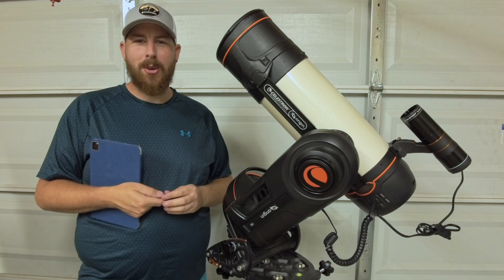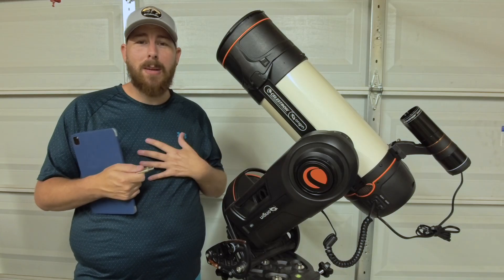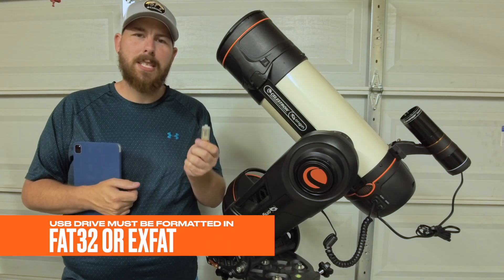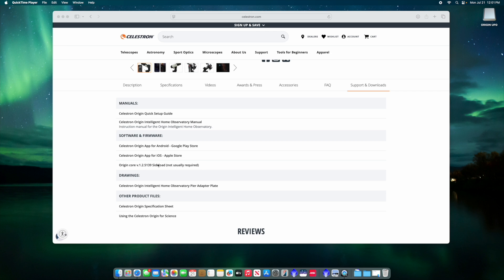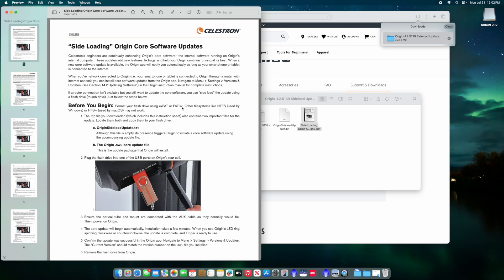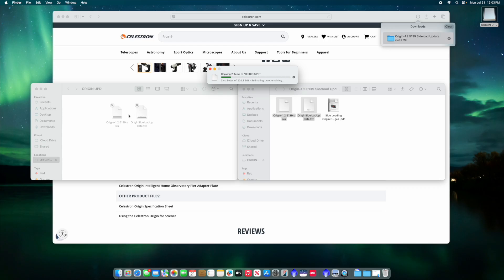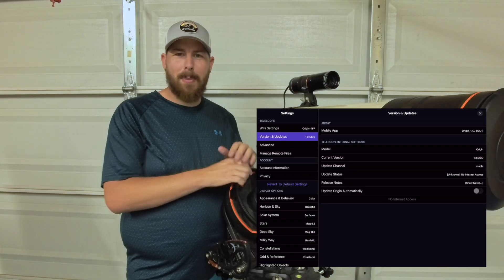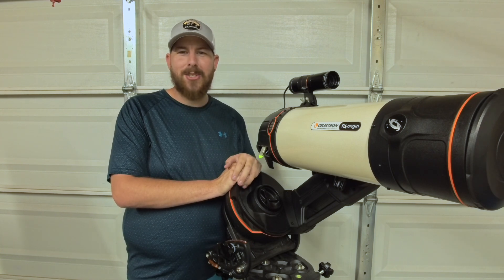Celestron Origin - USB FIRMWARE UPDATES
The Celestron Origin has been a revolutionary smart telescope to the astronomy field, but many users have issues updating their firmware to the latest version. USB updates are now a thing for the Origin! Come along in this video and get step-by-step instructions on getting your telescope up to date!